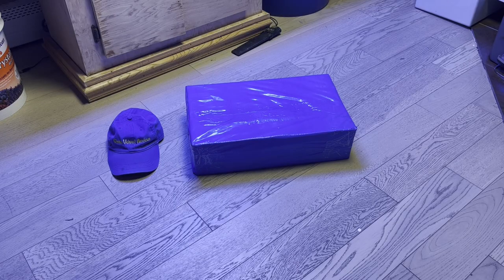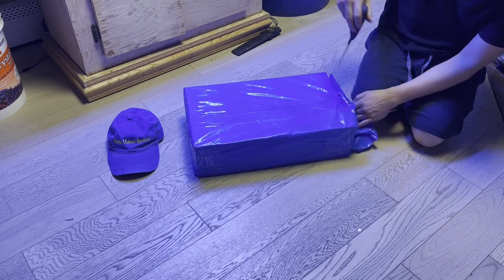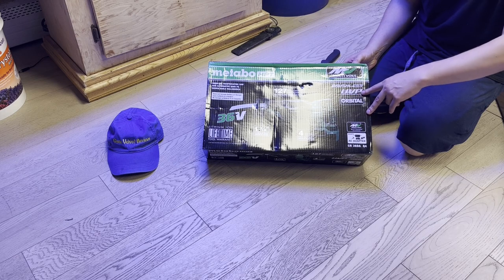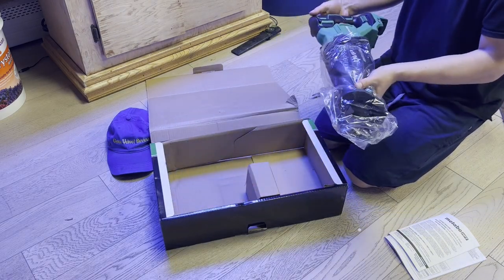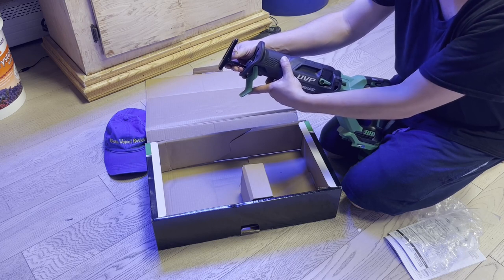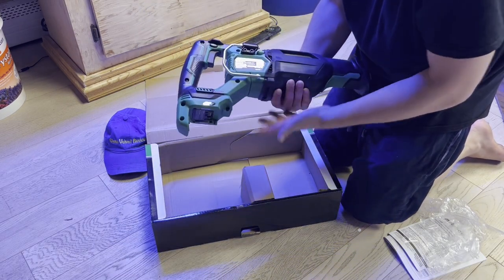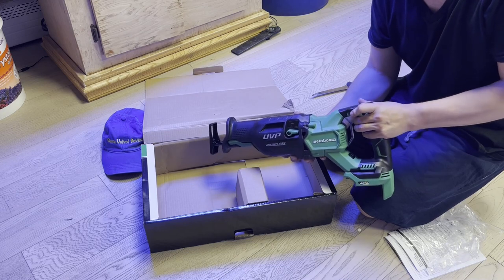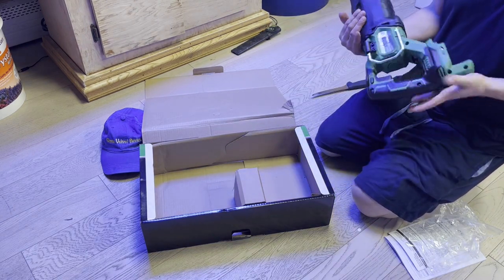Unboxing Review of Metabo HPT MultiVolt 36-volt Variable Brushless Hybrid Cordless Reciprocating Saw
I got this new saw because my older Ryobi was not able to handle 4x4 and 6x6 material. This was the best value I could find. I wanted the Dewalt because I already had their battery platform. The ability to plug this in to be corded was great. When I use a sawzall I usually use it for multiple hours and  charging batteries continuously does sound fun.
Any questions or comments please post them down below.

Model
The Metabo HPT MultiVolt reciprocating saw offers the power and convenience pros demand with 36V battery power or use the revolutionary AC adapter for all day runtime. With orbital action and a 4-stage speed selector ranging from 1,700 SPM to 3,000 SPM(Strokes per Minute), the MultiVolt reciprocating saw is up to even the toughest jobs. Metabo HPT introduces MultiVolt: a cordless and or corded solution that offers the power of a corded tool and the freedom of a cordless platform. MultiVolt gives you the choice to operate all MultiVolt tools with a battery or plug into an outlet for ultimate versatility, safety and value. You no longer need both a cordless and corded tool. MultiVolt is a one tool solution. Versatility, corded power, all day run time, works with all 36 V MultiVolt tools, 20 foot cord for more maneuverability, can be used with generators, or extension cords with little to no power. Power similar to corded tools, cordless freedom, works with all 36 V MultiVolt tools, 4.0 Ah run-time, and uses higher capacity cells for more power and longer life. Imagine a cordless jobsite, where you decide when to switch from cordless to corded power based on your application. Works with all 18V Hitachi or Metabo HPT slide-type tools at 8.0 Ah run-time. Lifetime tool warranty and two-year lithium ion battery warranty. Finally, an affordable battery platform.
Power: professional 36V power with a 4-stage speed selector ranging from 1,700 SPM to 3,000 SPM(strokes per minute)

Orbital action: faster cutting through wood for demolition or other applications.

Low vibration: user vibration protection decreases vibration by incorporating a dual counter weight system

Includes: Reciprocating saw with metal rafter hook

Multi VOLT: the MultiVolt reciprocating saw can be run on a 36V battery or AC adapter (one tool replaces two) -both sold separately.

Stroke length: delivers a 1-1/4-in stroke length for convenience and speed when performing various applications

Battery: 36 Volt MultiVolt battery offering 100 crosscut per charge (2 x 12 wood)

BRUSHLESS: Technology for higher efficiency, increased run time and longer tool life

LED: on-tool LED light to illuminate dimly lit work areas.